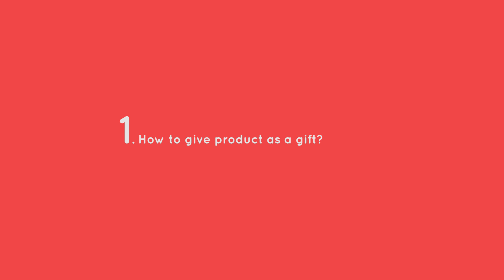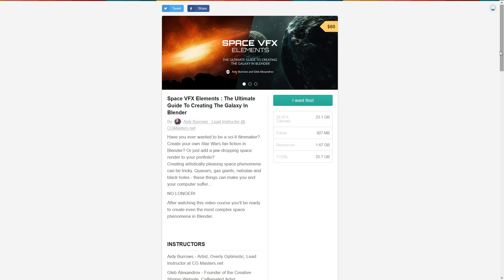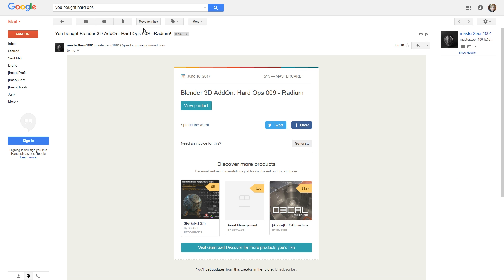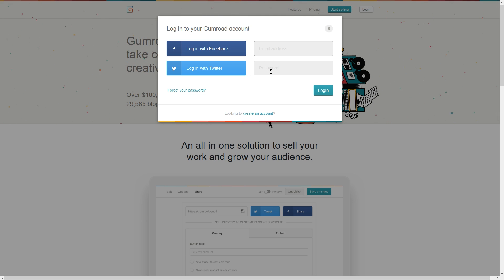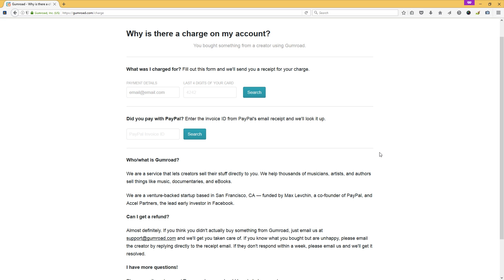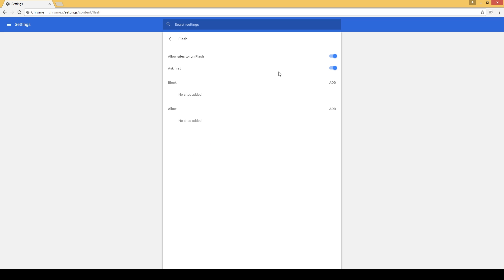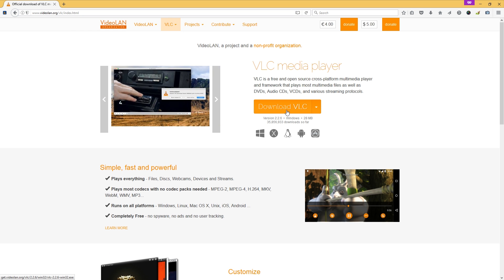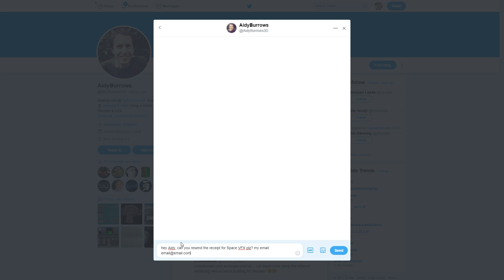Gumroad F.A.Q. | 6 Most Common Problems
In this Gumroad F.A.Q and support session we'll tackle these problems (which may be relevant for you if you bought Space VFX or other things on Gumroad):
1. How to give product as a gift?
2. What is this VAT thing, that is being added on checkout?
3. I've deleted the email with the link. How to regain the access to the product on Gumroad?
4. Why is there a charge on my account?
5. Video is not playing online, I'm getting an error
6. Some videos from Space VFX have no sound

About Space VFX video course:

Creating a 3D universe is hard… no longer! After watching this 16+ hours video course you’ll be ready to create any space object in Blender. Quasars, gas giants, planets, black holes, asteroids and more.
Aidy Burrows and Gleb Alexandrov, two Blender geeks joined forces to create this cosmic tutorial series.